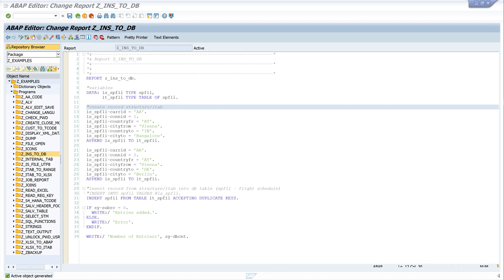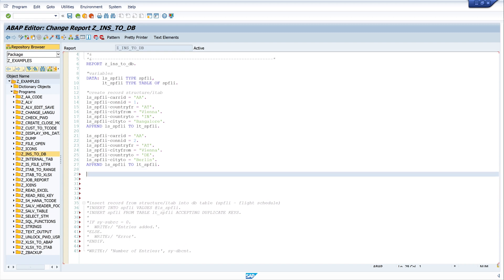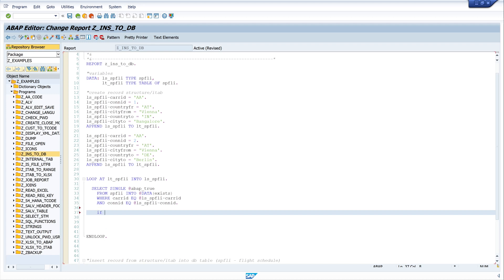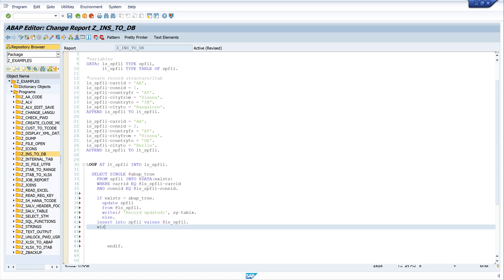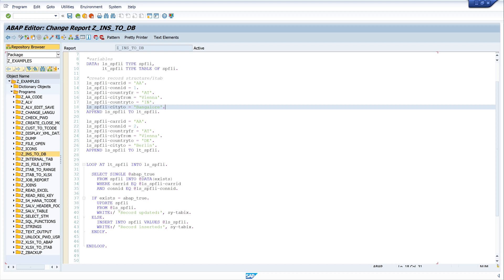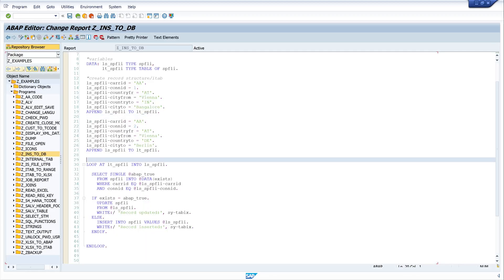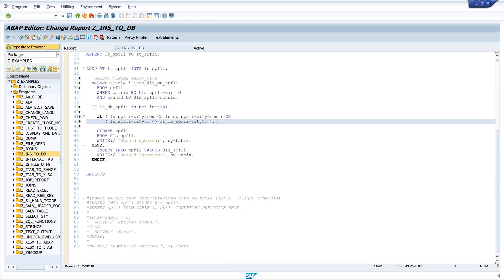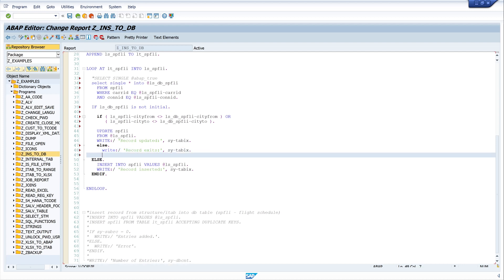Update Entries in Database Table with ABAP [english]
In this video I show how data from a structure or internal table is checked and updated in the database table. There is also a check if the data that is written into the table already exists and if it has been changed. Only if the data has been changed, the record will be updated.

▬▬  My Hardware  ▬▬▬▬▬▬▬▬▬▬▬▬▬

▬▬  Further Links  ▬▬▬▬▬▬▬▬▬▬▬▬▬▬▬